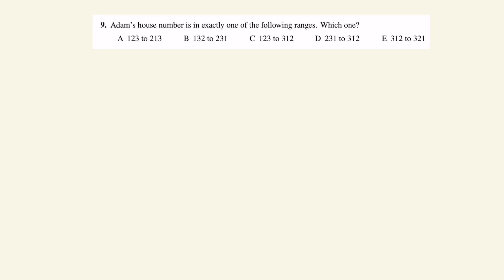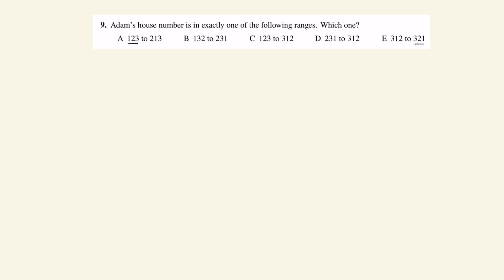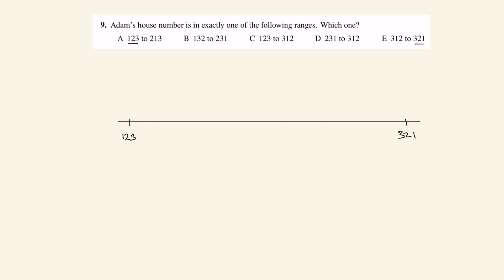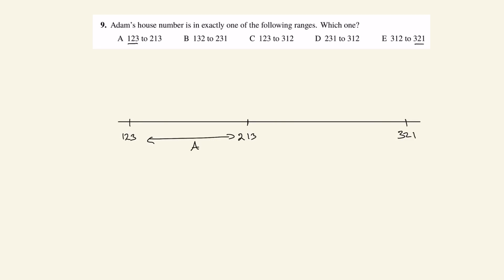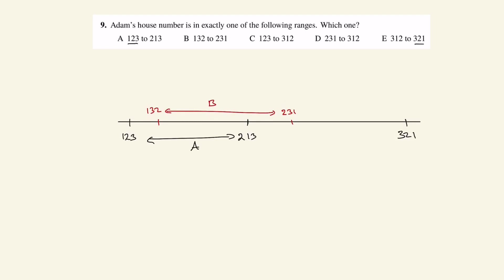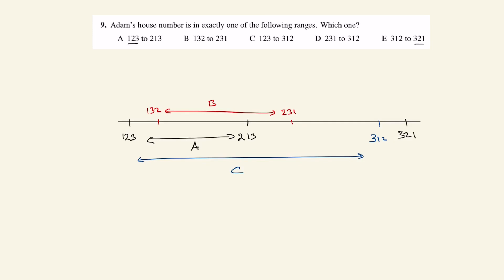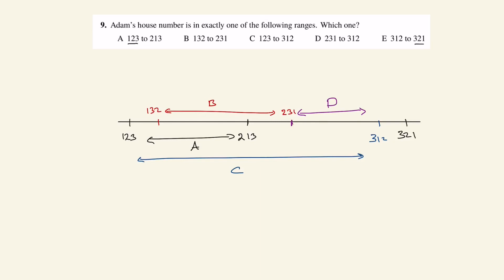Can You Solve This? | Junior Math Olympiad Training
The Intermediate Mathematical Challenge (IMC) is a 60-minute, multiple-choice competition for students aged 16 or below created by the UK Mathematics Trust (UKMT).

This is Qu 9 from the IMC 2020 paper.

UKMT aim is to promote a love of problem solving in young people and encourages students to realise the breadth and depth of mathematics.

The problems usually have a certain technique to them so that they can be solved quickly and effectively. This is one such problem. Can you solve it?